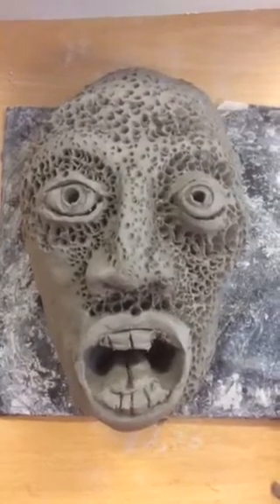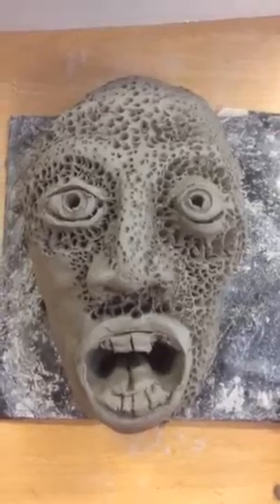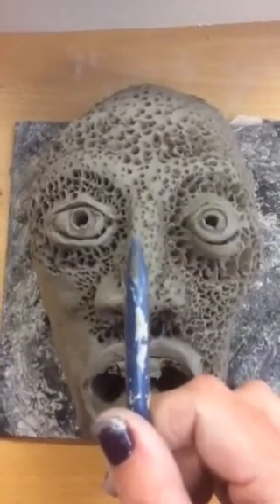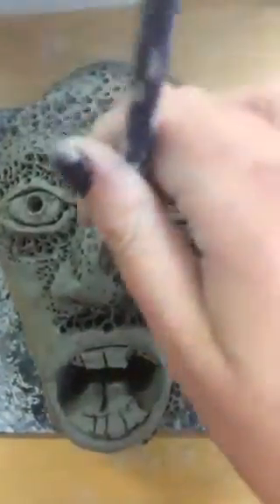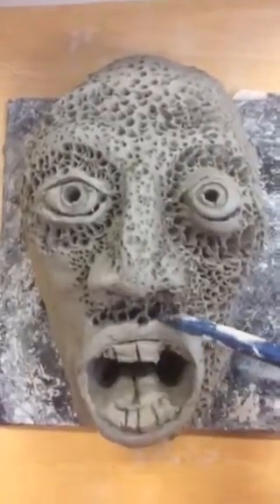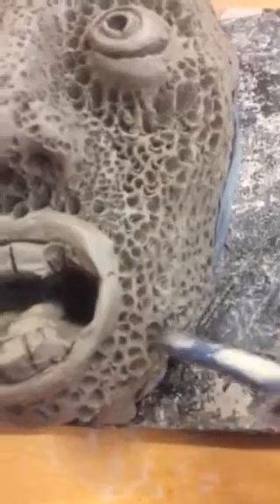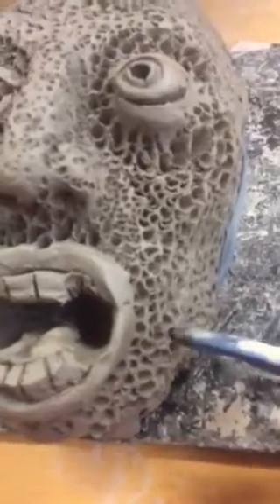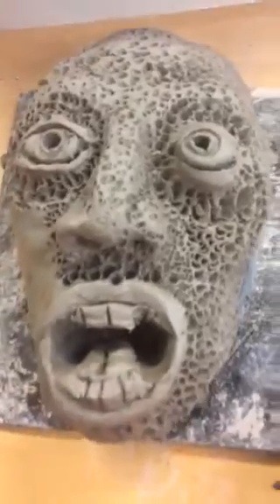Green man texture demo